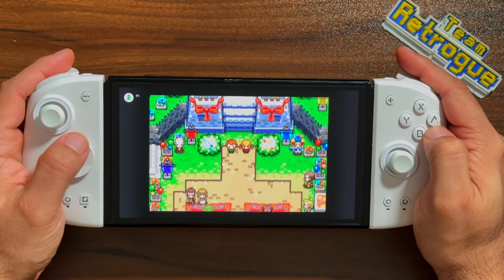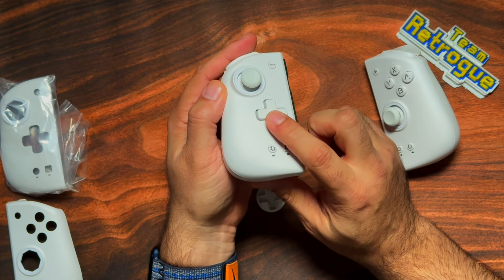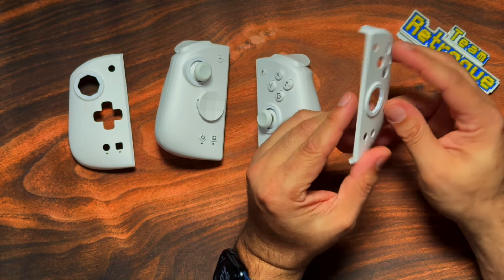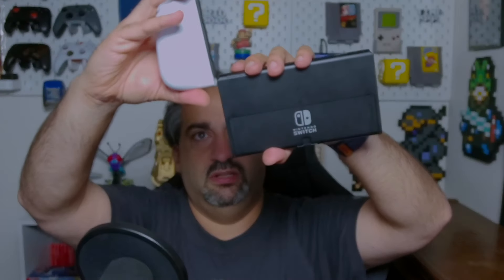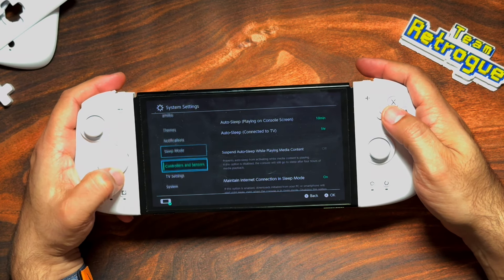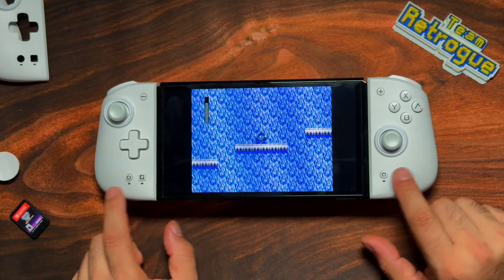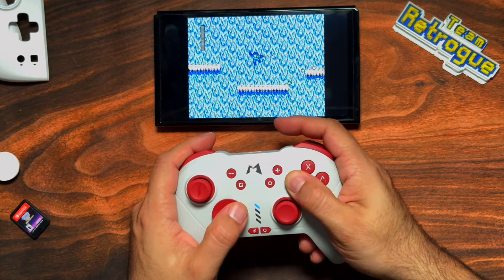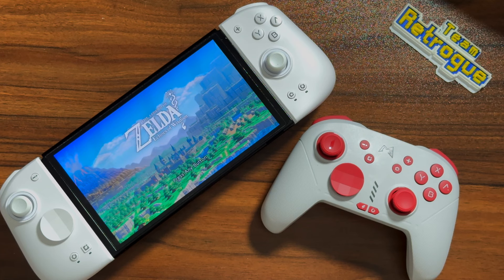Mobapad M6HD & Chitu Switch Controllers - Great but Late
In this video, Mikhailov reviews two Nintendo Switch controllers from Mobapad. At the end of the Nintendo Switch’s lifestyle, are these controllers worth your hard-earned dollarbucks? Watch and find out.

0:00 "Introduction"
2:11 “Where to Purchase”
2:34 “Specs”
3:04 “Device Tour”
8:35 “Fit and Feel”
11:00 “Button Mapping”
11:50 “Gameplay Test 1”
12:45 “Fair-Use Disclaimer”
13:14 “Gameplay Test 2”
14:31 “Gameplay Test 3”
15:50 “Chitu Pro Controller”
18:05 “Cannot Change Software Color”
18:33 “Final Thoughts”
19:53 “Wrap-Up & Patron Thanks”